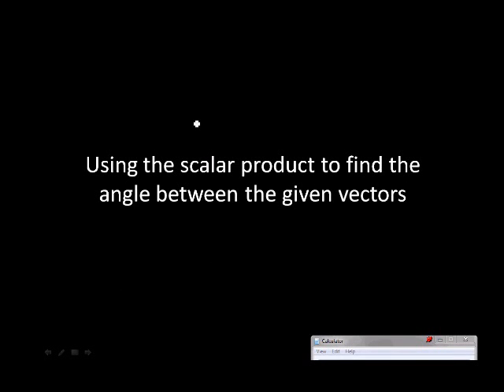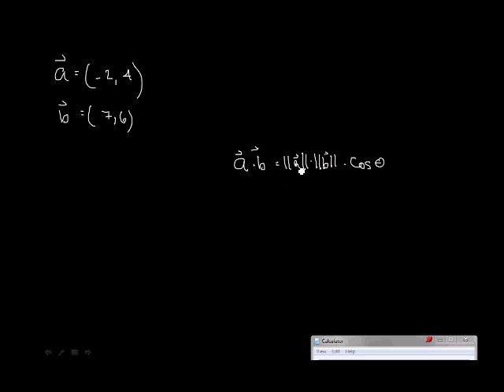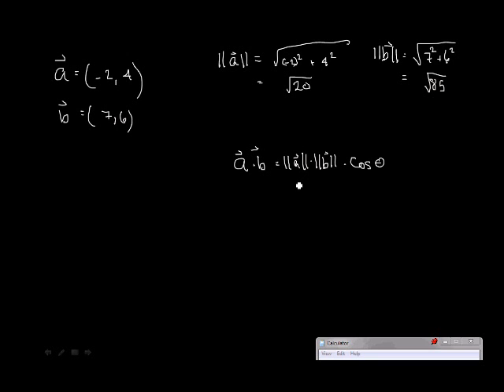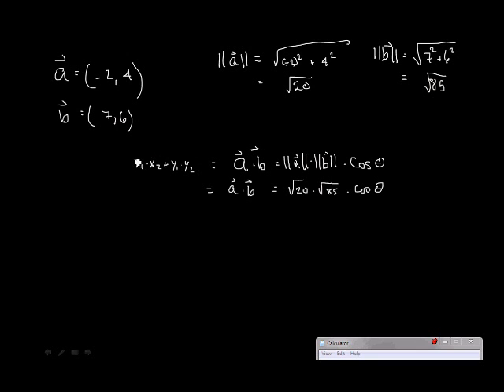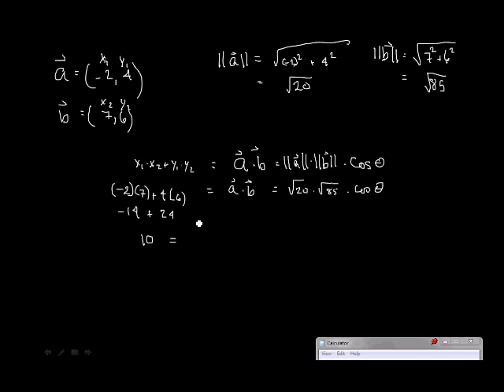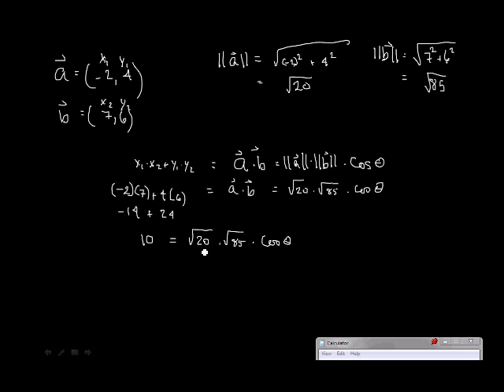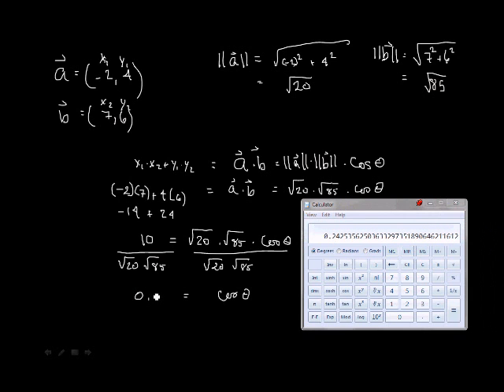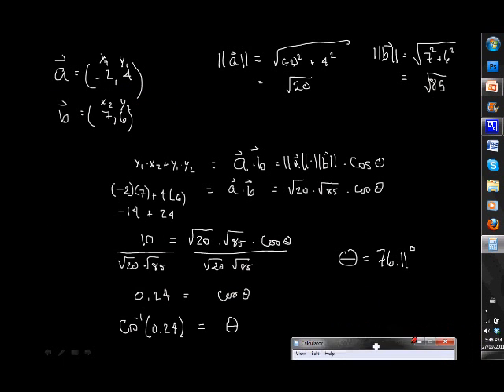Using the scalar product to find the angle between two vectors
scalar product